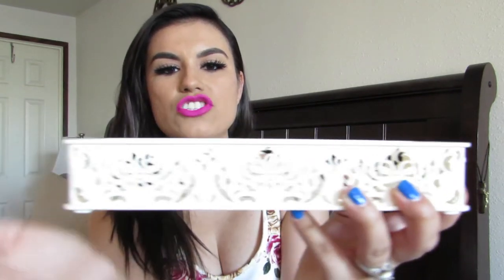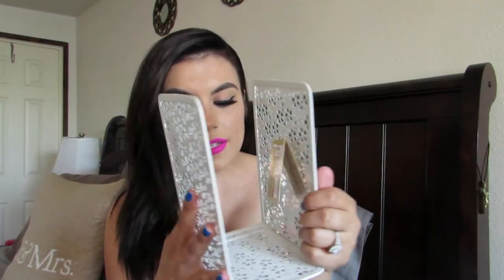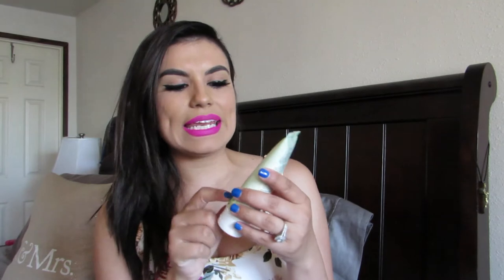Daiso Haul!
Xoxo

Follow my fashion blog at: fashionistaandthecity.blopspot.com